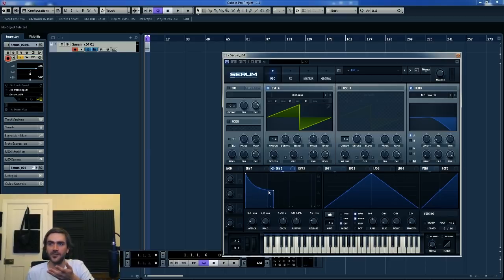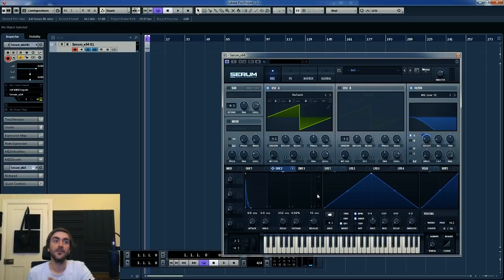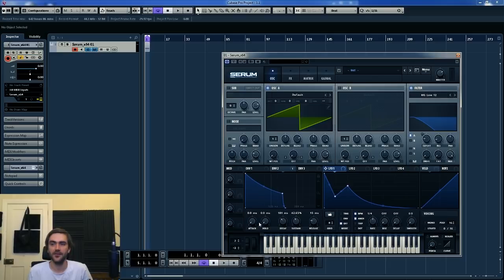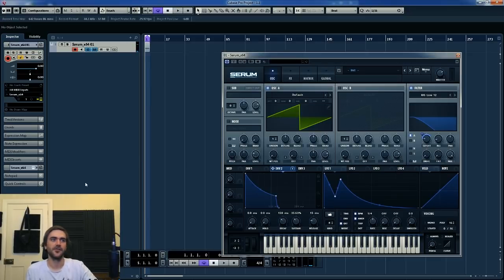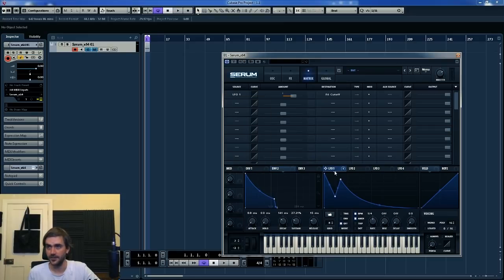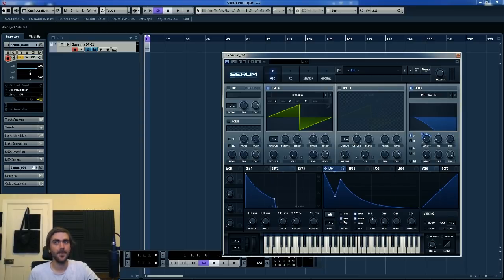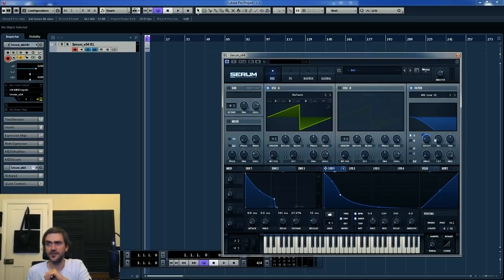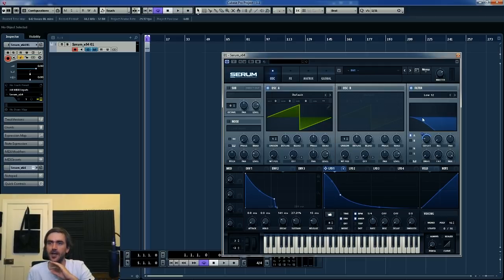Creating Psytrance: Bass Basics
Hey guys! I'm back with some more tips and tricks! Today we discuss some Basic techniques on how to make Psytrance Bass.